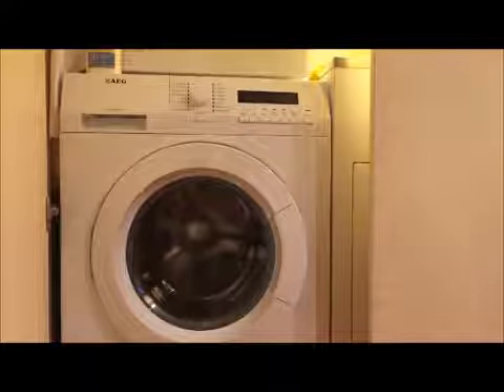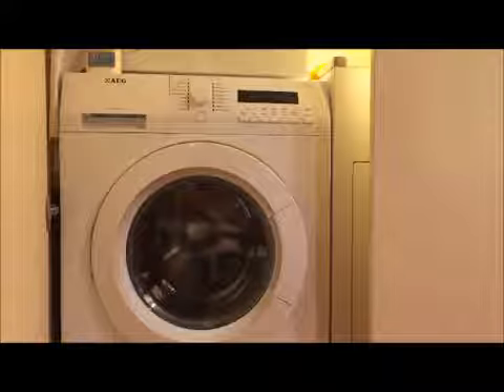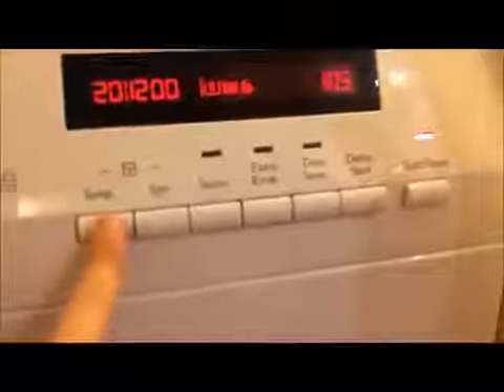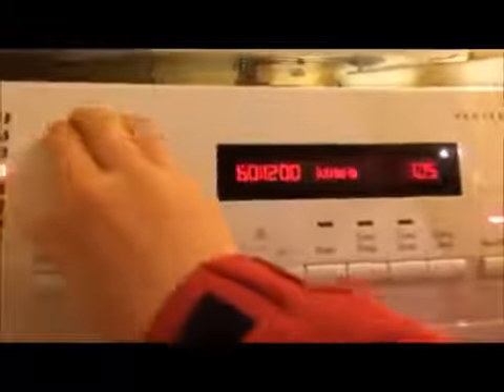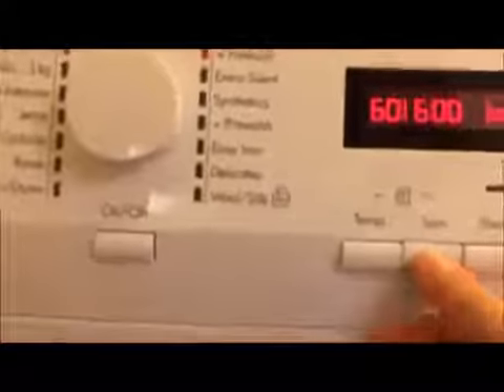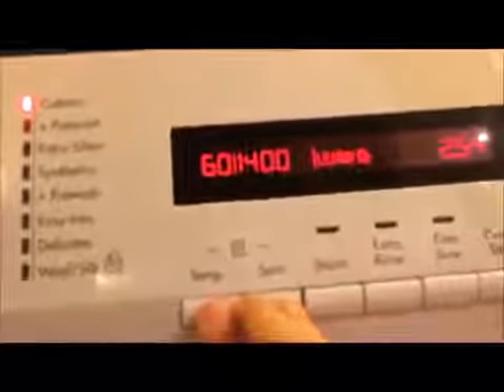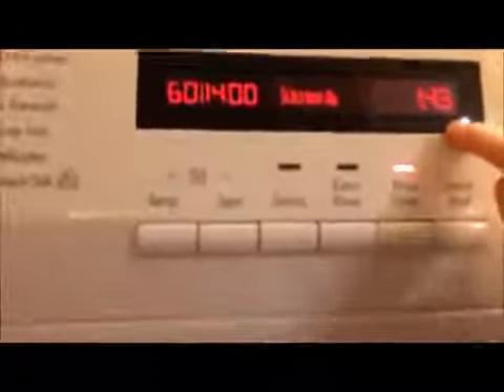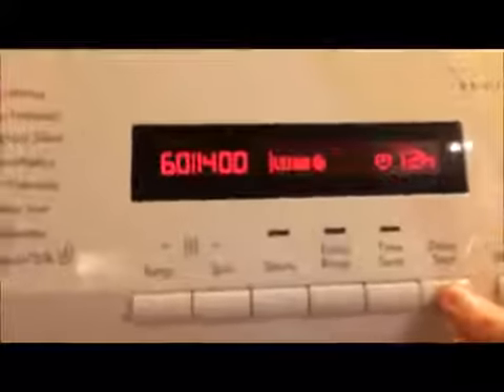AEG Lavamat Protex L77480FL Washer: Overview